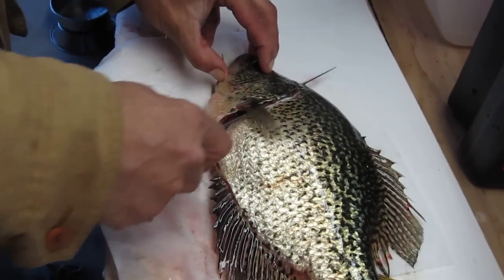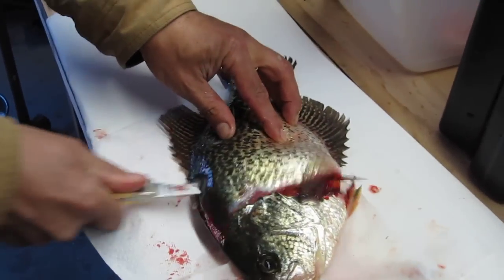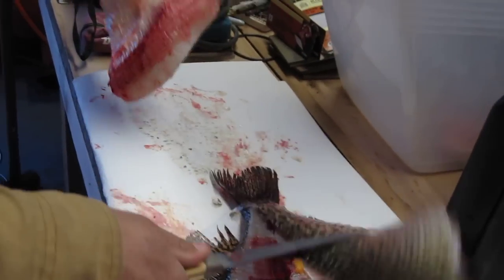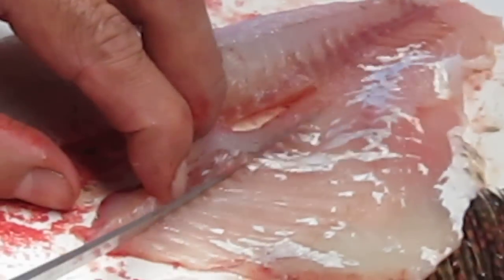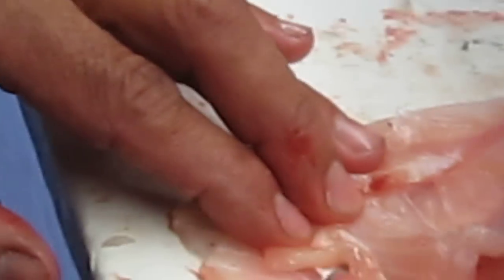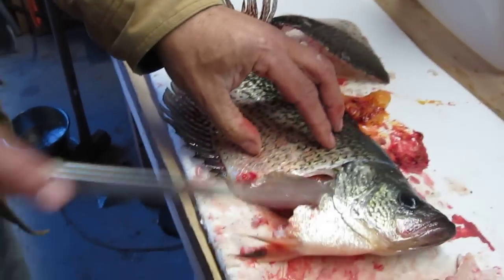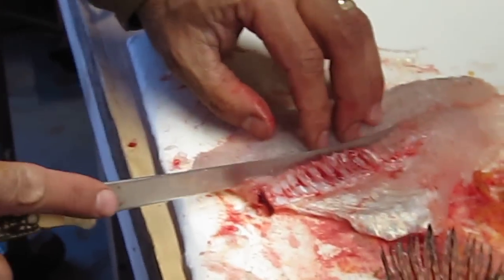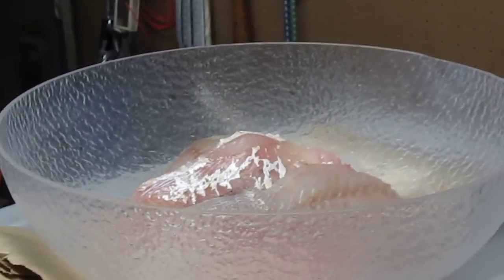How To Fillet A Fish (quickly)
How to fillet a fish the rough way, but it works.